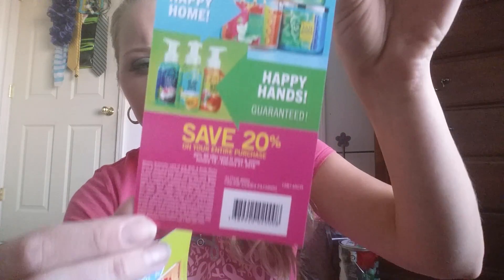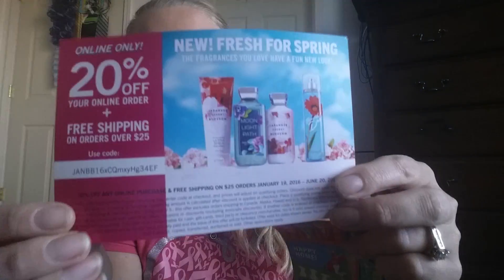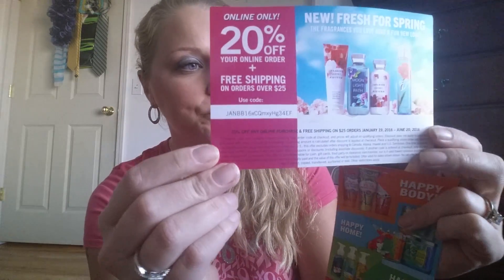Bath And Bodyworks Semi Annual sale*